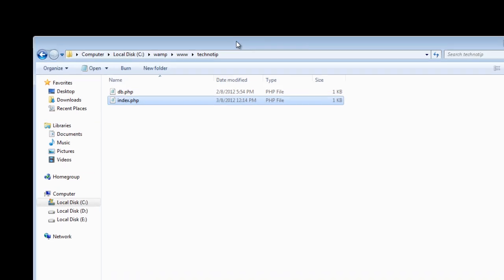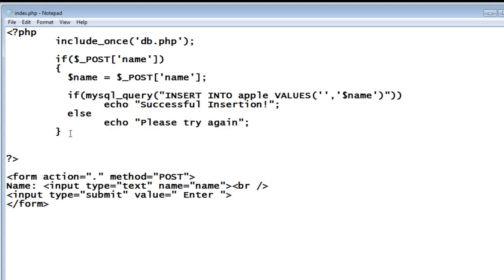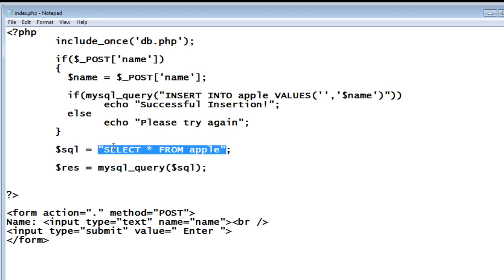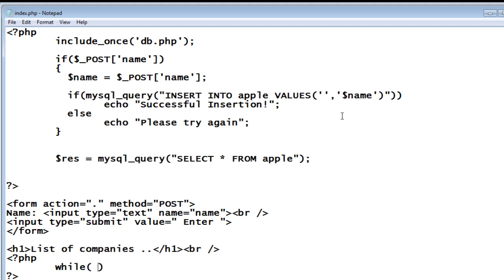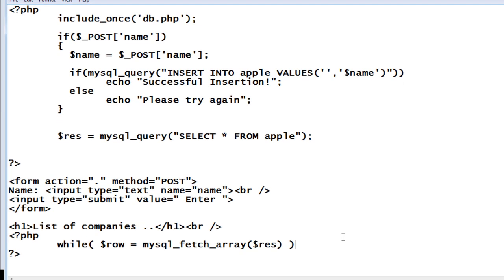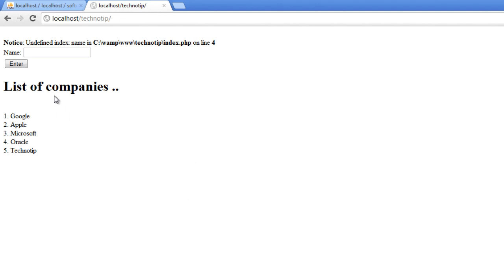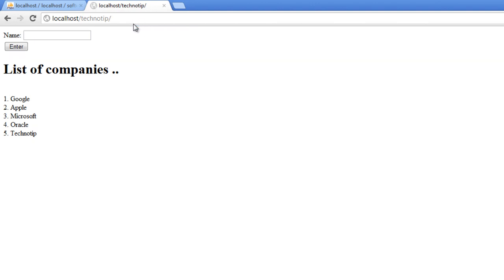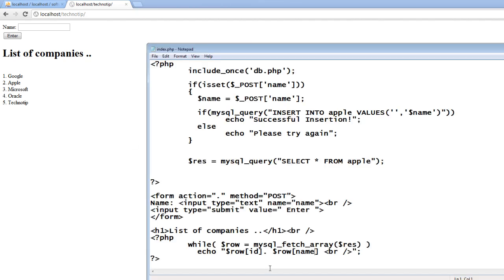SELECT / LIST Records From Database Table: PHP & MySQL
Video tutorial demonstrates selecting / listing / fetching of data / records from the database table and displaying it on the browser.